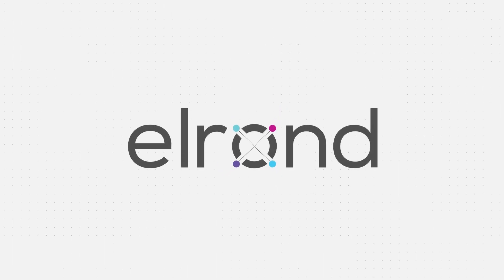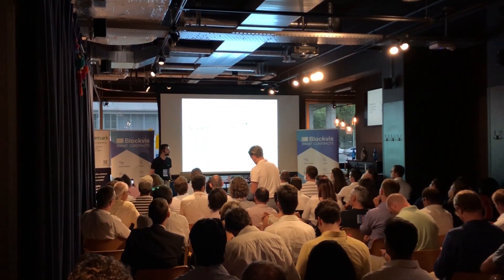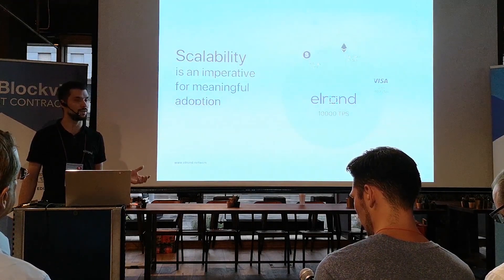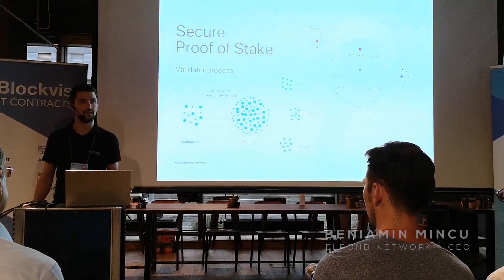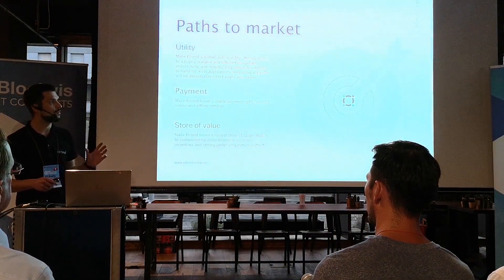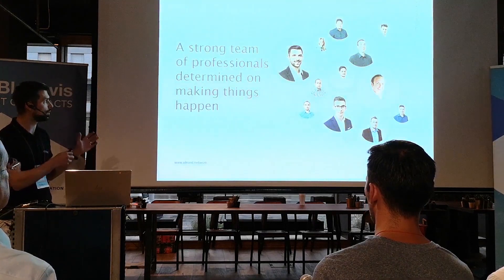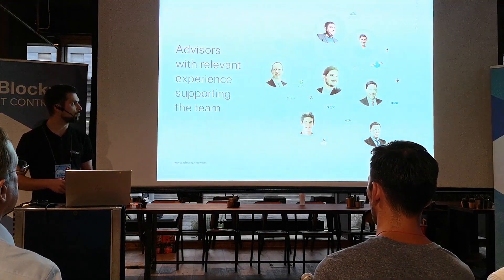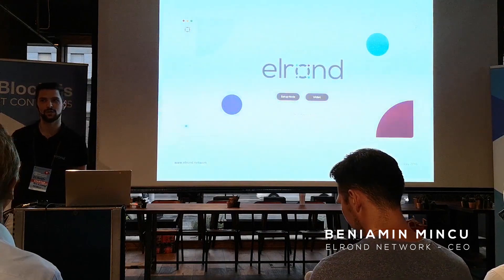Elrond Keynote - Blockchain platform implementing Adaptive State Sharding and SPoS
Elrond is a complete rethinking of public blockchain architecture, solving scalability through adaptive state sharding , efficiency through secure proof of stake , and will enable EVM compliance by design. Elrond attempts to bring a 1000x improvement compared to current status quo, aiming for 10,000 TPS, low latency, and minimal fee.